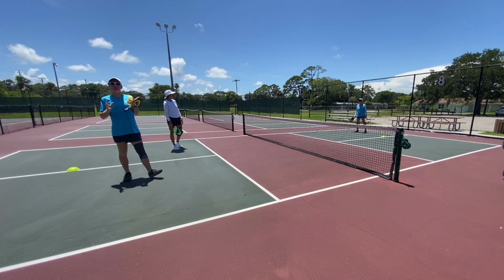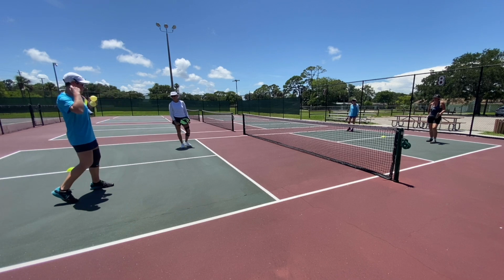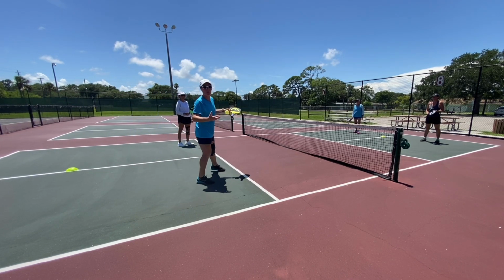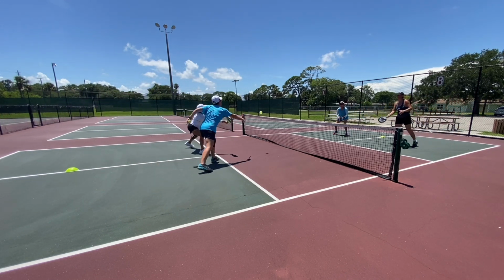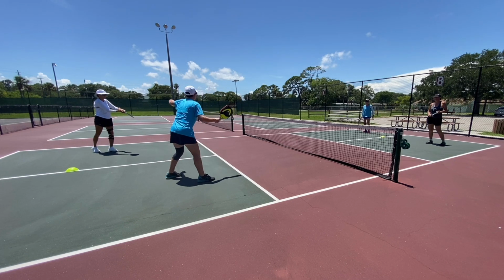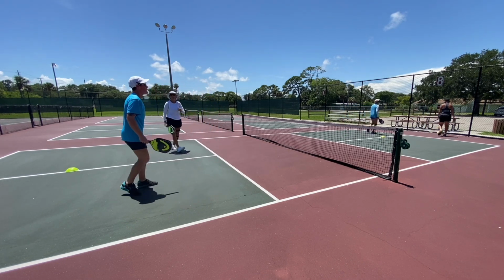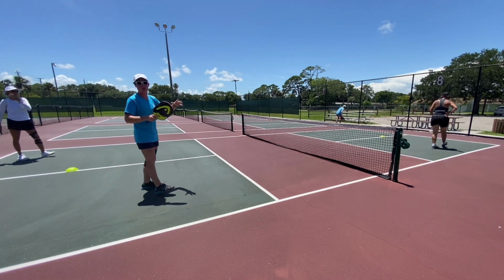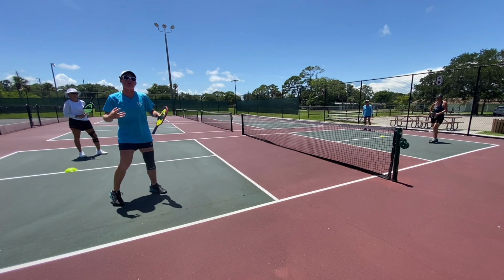Creating A Poaching Opportunity - Pickleball Drill with Sarah Ansboury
If you are looking for in depth Pickleball Coaching & Lessons online go

Did you know there are over 200 blog posts on my website covering everything pickleball check it out here: